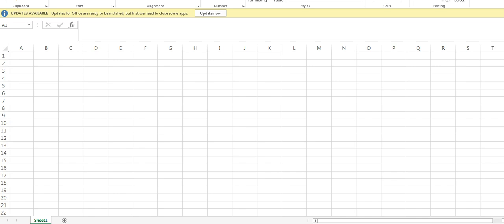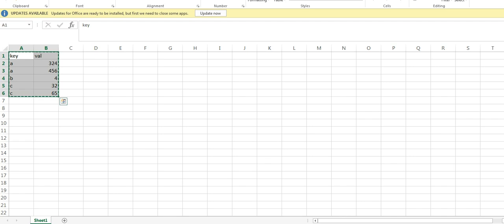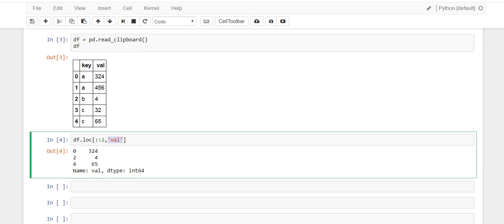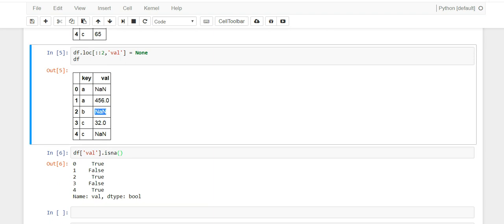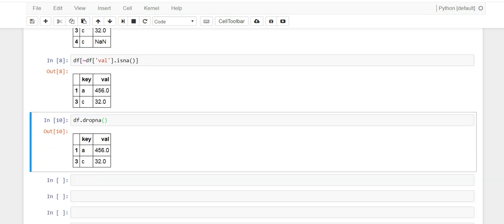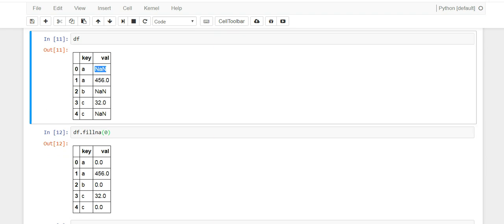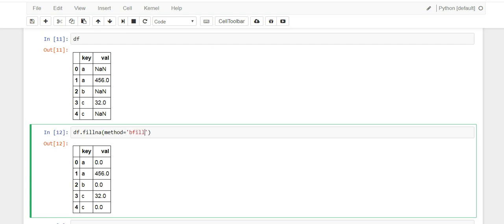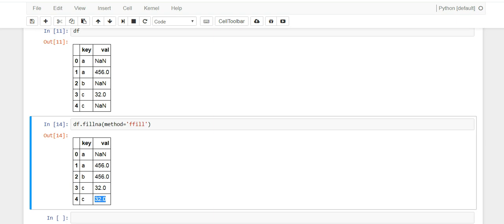Pandas dropna - How I Find Missing Data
The Pandas dropna function will allow you to easily filter out NULL or missing data. This video will show you the mechanics to apply this filter to your dataframes.

After creating some fake data the video shows you how to select every other row using the .loc() method. This is how we are able to set some of the columns to be NULL.

We also sneak in another handy .isna() pandas function that will return True or False if the row is missing data or if it not. If you missed my video on .isin() which is another powerful Pandas function, you can check it our here:

Even though we are able to get to the result we wanted using .isin(), it is so much more convenient to use the .dropna() function. After we get it working with isin, we then show how it can also be done using dropna and you be the judge.